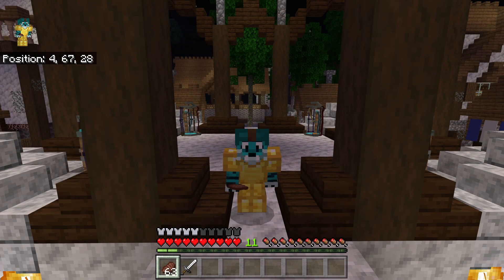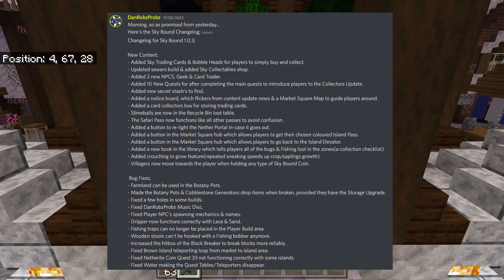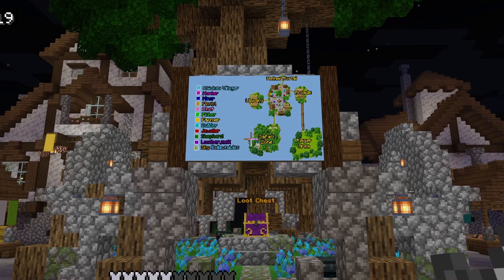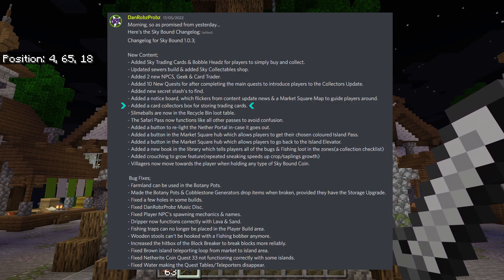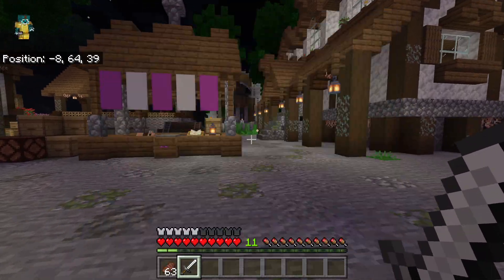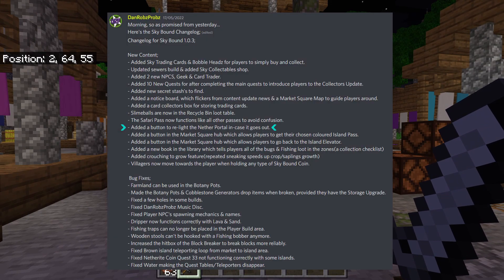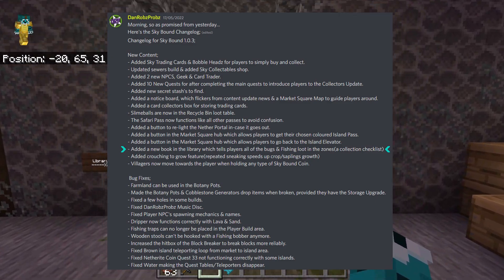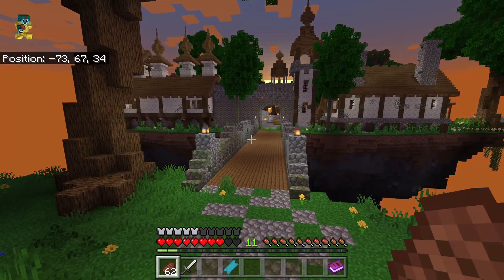Sky Bound Collectors Update and More Secret Loot! -EP4- SPOILER! - Minecraft Bedrock Edition Map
Welcome back fellow Sky Bounders! The map has recieved an update which brings a bunch of new stuff, along with bug fixes and even more loot stashes!

If you haven't already, I suggest checking out my other secret stash videos and also why not follow my let's play of this fantastic map?

Changelog for Sky Bound 1.0.3;

New Content;
- Added Sky Trading Cards & Bobble Headz for players to simply buy and collect.
- Updated sewers build & added Sky Collectables shop.
- Added 2 new NPCS, Geek & Card Trader.
- Added 10 New Quests for after completing the main quests to introduce players to the Collectors Update.
- Added new secret stash's to find.
- Added a notice board, which flickers from content update news & a Market Square Map to guide players around.
- Added a card collectors box for storing trading cards.
- Slimeballs are now in the Recycle Bin loot table.
- The Safari Pass now functions like all other passes to avoid confusion.
- Added a button to re-light the Nether Portal in-case it goes out.
- Added a button in the Market Square hub which allows players to get their chosen coloured Island Pass.
- Added a button in the Market Square hub which allows players to go back to the Island Elevator.
- Added a new book in the library which tells players all of the bugs & Fishing loot in the zones(a collection checklist)
- Added crouching to grow feature(repeated sneaking speeds up crop/saplings growth)
- Villagers now move towards the player when holding any type of Sky Bound Coin.

 Bug Fixes;
- Farmland can be used in the Botany Pots.
- Made the Botany Pots & Cobblestone Generators drop items when broken, provided they have the Storage Upgrade.
- Fixed a few holes in some builds.
- Fixed DanRobzProbz Music Disc.
- Fixed Player NPC's spawning mechanics & names.
- Dripper now functions correctly with Lava & Sand.
- Fishing traps can no longer be placed in the Player Build area.
- Wooden stools can't be hooked with a Fishing bobber anymore.
- Increased the hitbox of the Block Breaker to break blocks more reliably.
- Fixed Brown island teleporting loop from market to island area.
- Fixed Netherite Coin Quest 33 not functioning correctly with some islands.
- Fixed Water making the Quest Tables/Teleporters disappear.

What is Sky Bound?
Unlike your average sky block, Sky Bound is a unique server-like multiplayer-friendly experience.
So get ready to play the most feature-filled sky block ever created!

- 34 unique quests
- Over 150 custom items/blocks
- Upwards of 25 machines
- Lucky blocks and prize boxes
- 80's inspired arcade
- 11 new villagers
- Economy system

This map has been created by @DanRobzProbz, @SquidgyfacePlays & it has been published by NetherPixel Studios, you can find it on the Minecraft Marketplace Here:-

Looking for even more stuff down here? If you like what I am doing and want to hang out in my Discord community or follow me on Twitter, for the very rare occasions I tweet, check these links:

Just a couple of cool dudes that I think you should check out: